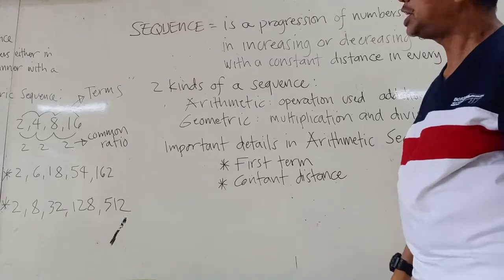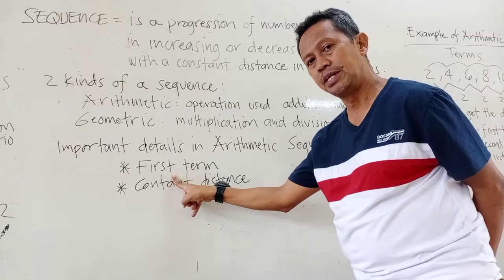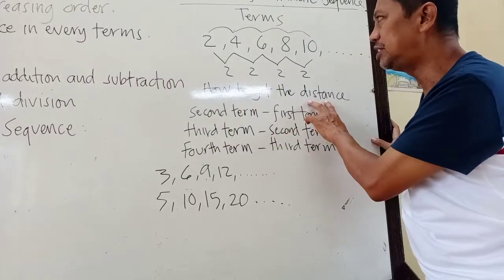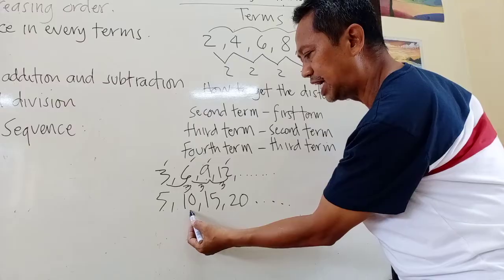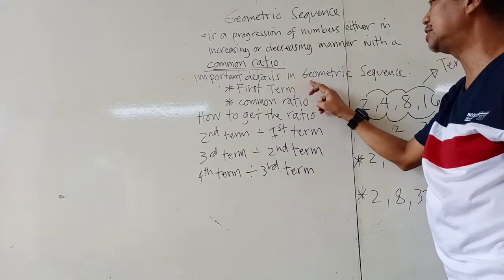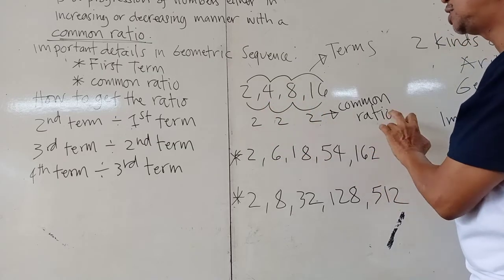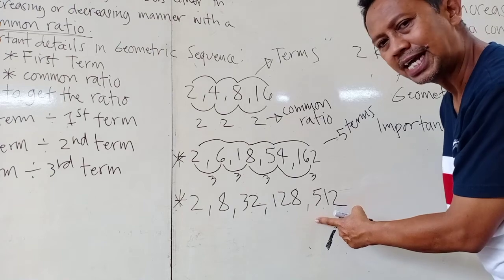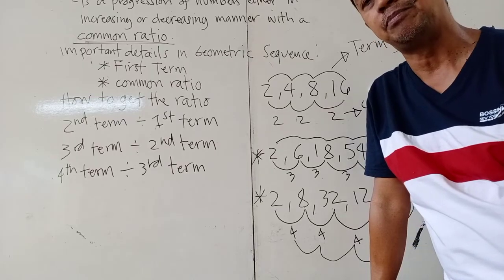Mathematics 10 Module 1 Week 1 Intro to Patterns and Sequences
Mathematics : Intro to Attend and Sequences